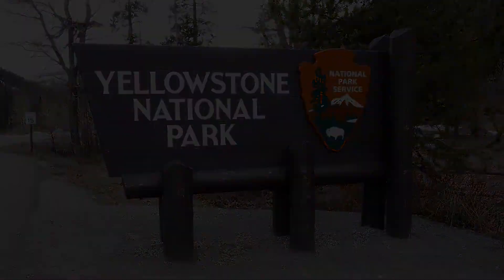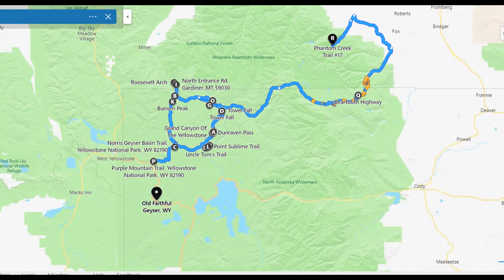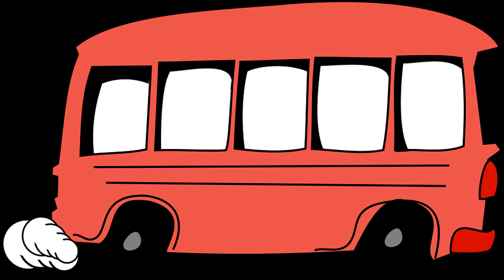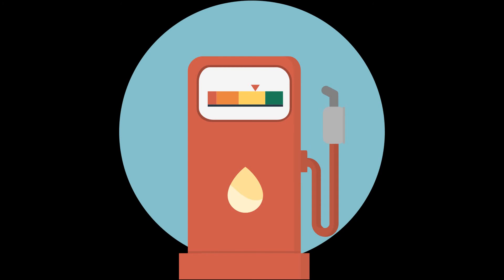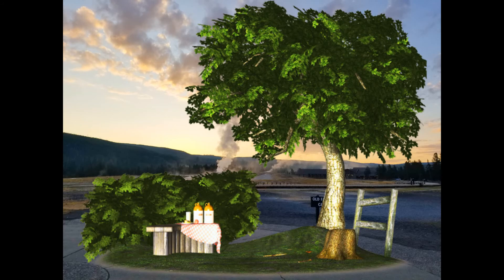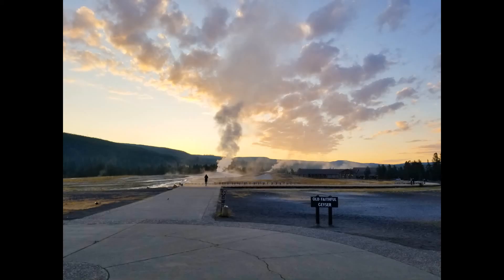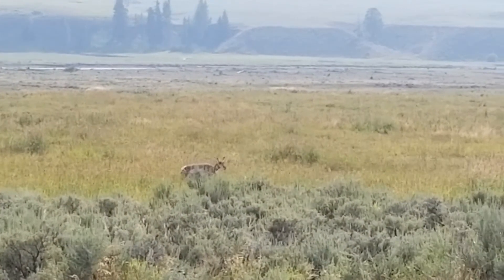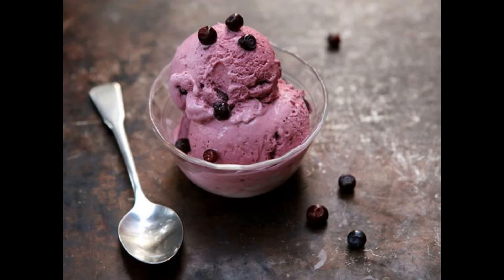Tips for planning a trip to Yellowstone NP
Watch this video to learn some tips for planning a Yellowstone trip.